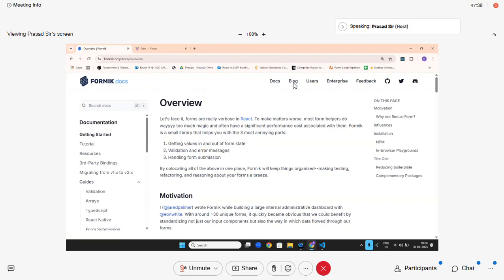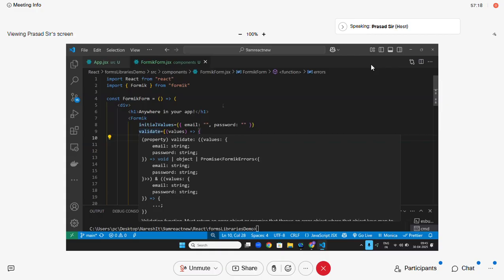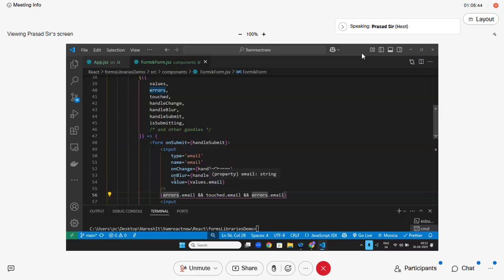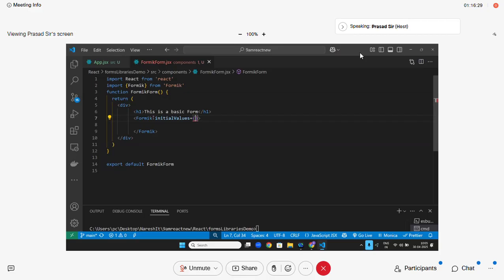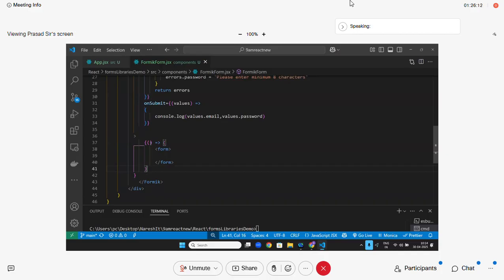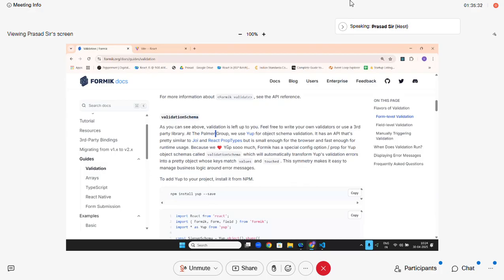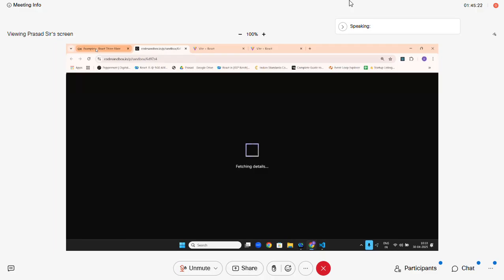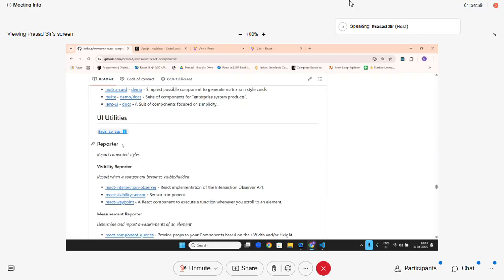React JS Full Course - Day 22 | Course Nest